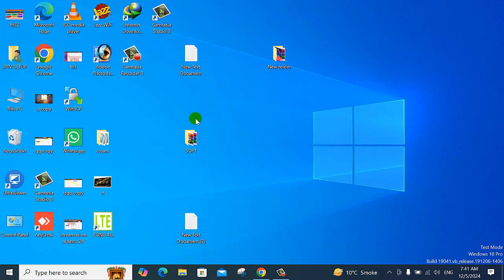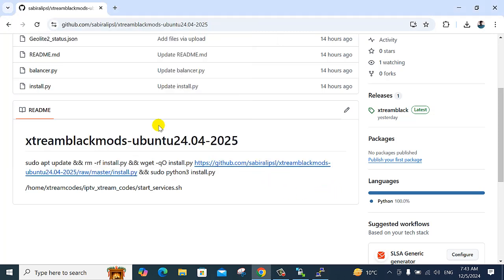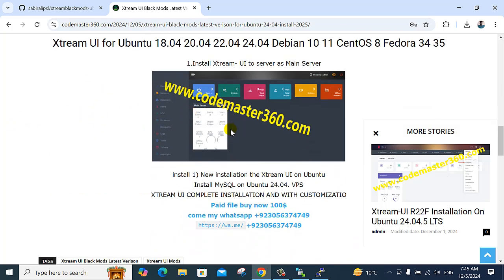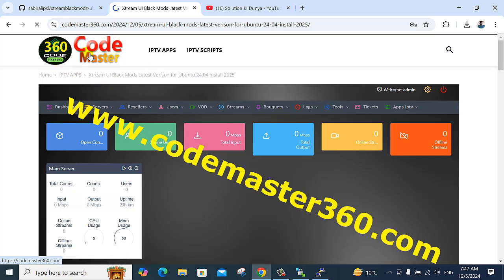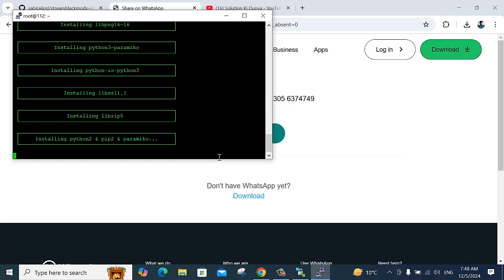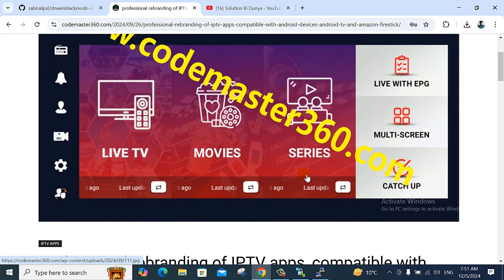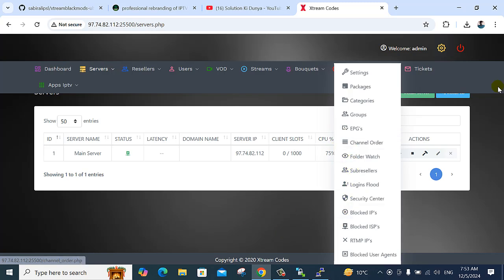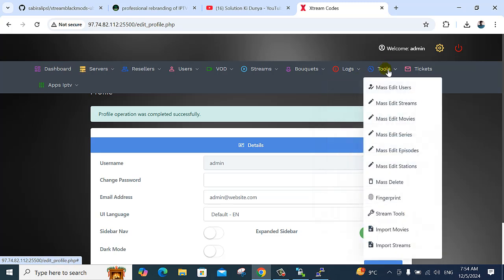Xtream UI Black Mods Latest Verison install for Ubuntu 24 04 Live 2025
Xtream-UI mods Installation On Ubuntu 24.04 LTS 2025
 How to install Xtream UI IPTV Panel on a dedicated server with Ubuntu 24.04 OS, a complete step by step tutorial. Xt
ream UI is still available
install 1) New installation the Xtream UI on Ubuntu
Install MySQL on Ubuntu 24.04. VPS
XTREAM UI COMPLETE INSTALLATION AND WITH CUSTOMIZATIO
How To Install Xtream UI Admin CK MOD & MariaDB - Step by Step
How To install Xtream Ui Modified Version IPTV Panel in Ubuntu 24 04 By Sabir Ali in English
Xtream UI Step By Step Guide Tutorial Adding Live or On Demand Channels
Xtream ui auto install admin panel Ubuntu 18 | 20 22 24 New Method Work